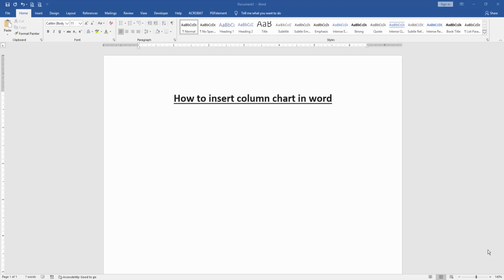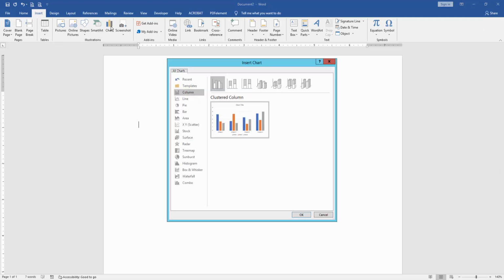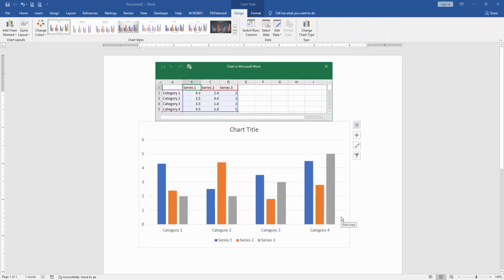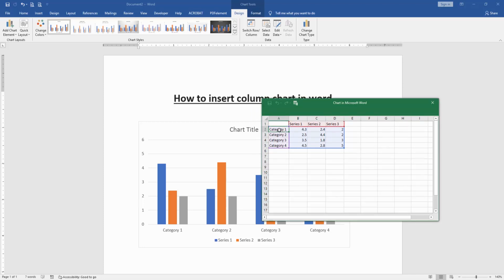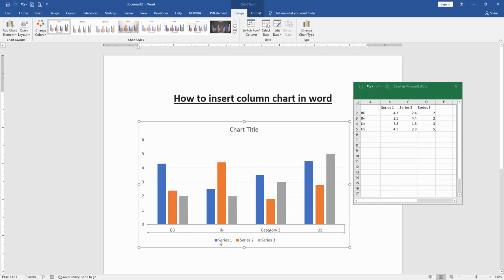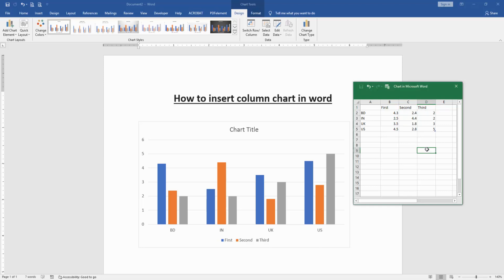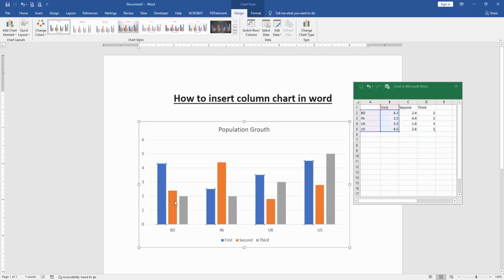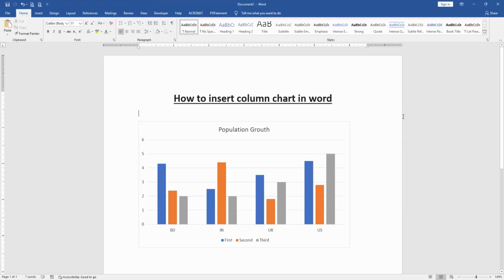How to insert column chart in word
Assalamu Walaikum,
In this video I will show you, How to insert column chart in word. Let's get started.